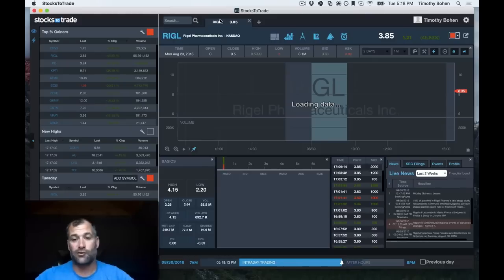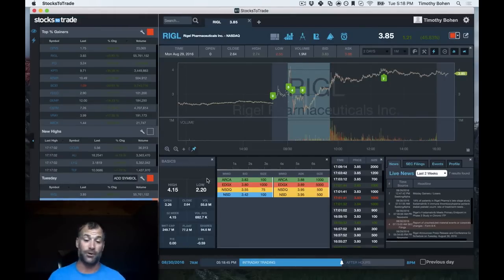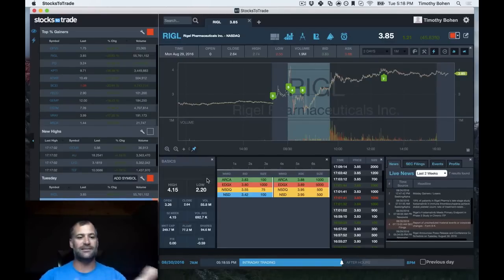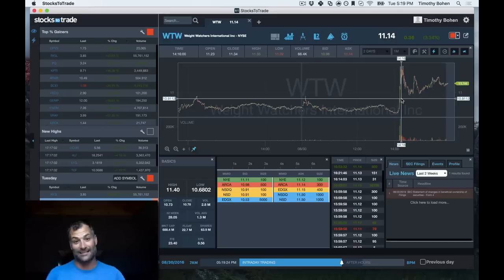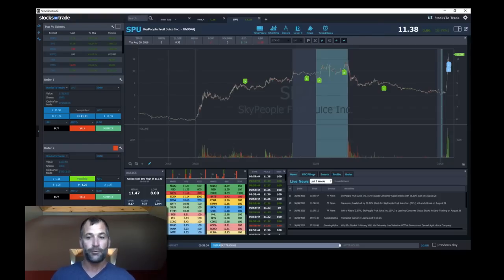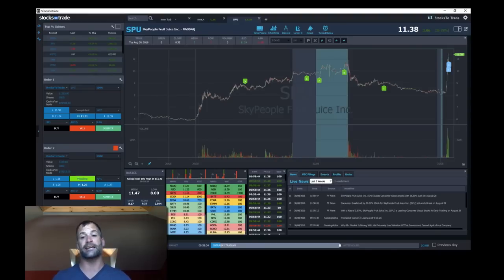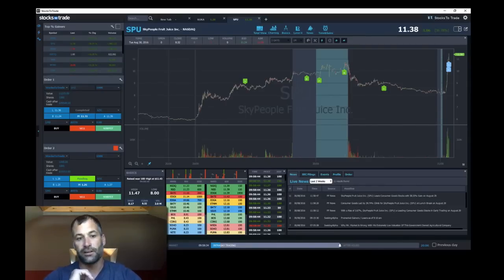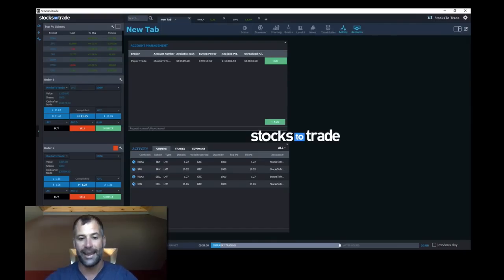The Best Trading Software And Hot Penny Stock Market Recap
I use every day to find the best penny stocks to trade, the scans are pre-set and also check out some upcoming features to see why StocksToTrade is a crucial piece of software you should be using daily to make better trades